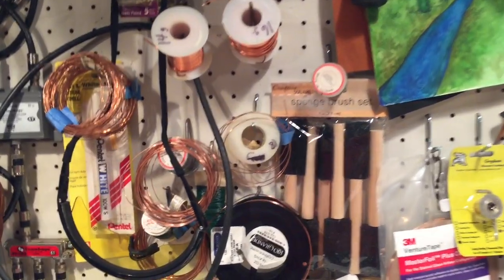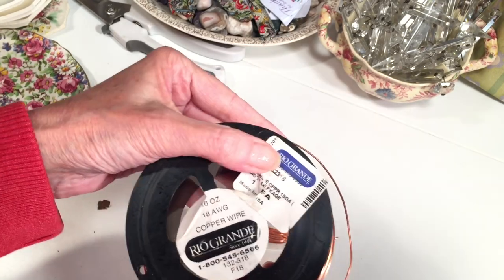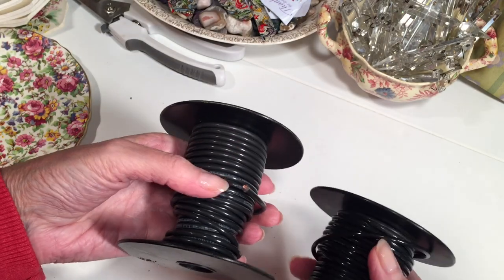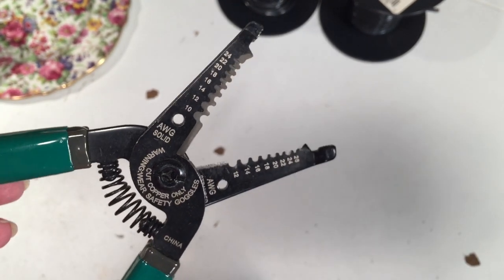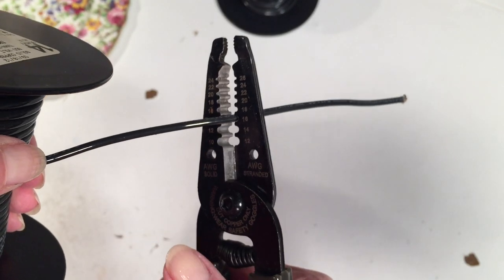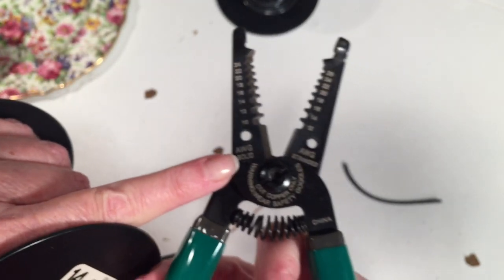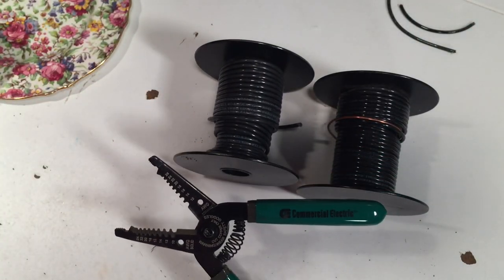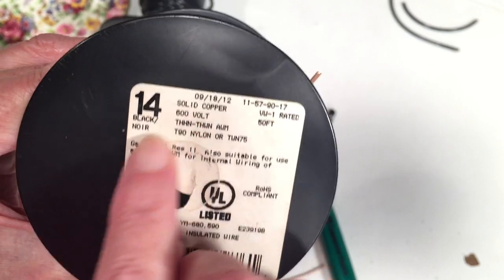Using Hardware Store Wire For Jewelry Making! Using Wire Strippers!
Buying wire from jewelry supply catalogs can be expensive. One way to cut costs (especially for beginners who are still practicing) is to buy insulated copper wire from a hardware store and with a handy tool called a wire stripper you can soon be on your way to stripping your own wire very quickly and easily and having some great wire right at hand. This technique is also great for when you run out of wire and don’t have time to wait for a delivery or as I said, if you are a beginner and need to do a lot of practicing!

~ Wire stripper tool
~ Insulated copper wire: from hardware store

Other tools for wire jewelry making:
~ Wire straightening pliers
~ Wire cutting pliers

Tools for soldering:
~ Lead-free solder
~ Liquid flux
~ Soldering iron
~ Soldering vent smoke absorber
~ Safety glasses

*When soldering always work in a well-ventilated area and wear safety glasses and a mask. Always use lead-free solder.

This video/tutorial is copyright ©Laura Beth Love and may not be republished in any form without written permission from the owner.

My books on Amazon